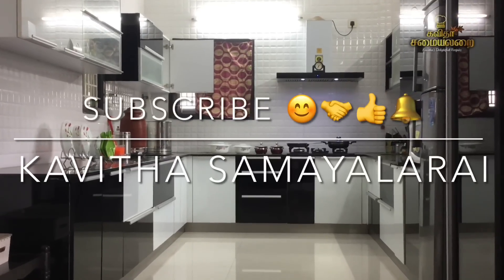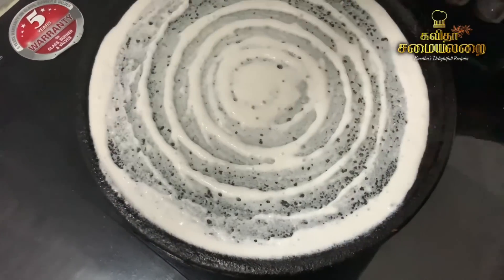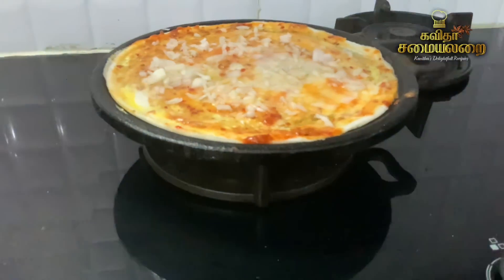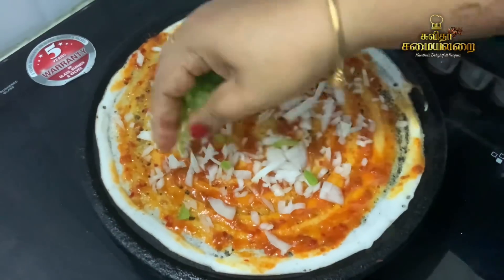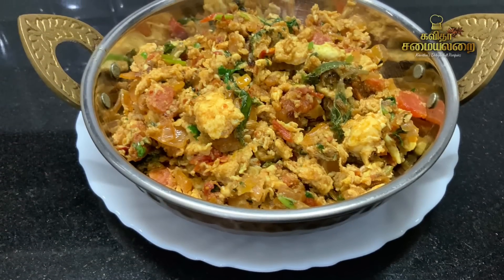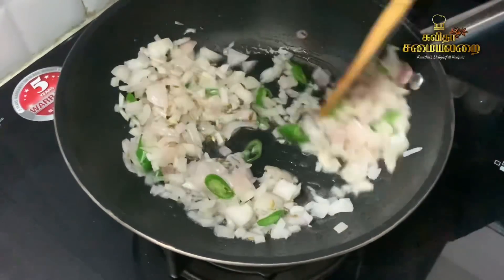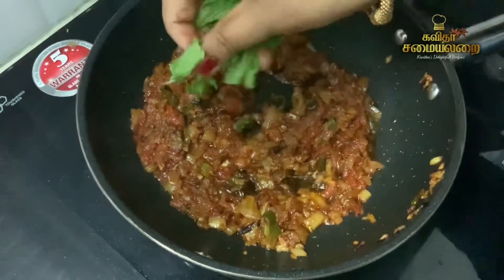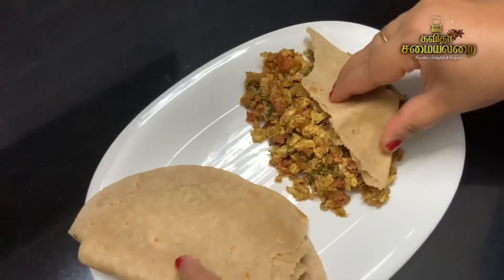Breakfast ideas/எளிதான சுவையான டிபன் வகைகள்/Easy interesting tiffen recipes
Links for cookware used in KAVITHASAMAYALARAI.

                        Grinder:
Ultra grinder
Ultra fast grinder

                         White Pan :
Home centre ceramic coated white wok
Home centre ceramic coated pan small

Ultra stainless steels cooker 3 litre
Ultra stainless steels cooker 6.5 litre
Ultra stainless steel cooker
Prestige platina casserole -
-stainless steels cooker 7 litre
Hawkins cook. Serve handi -
-stainless steels 3 litre

Prestige stainless steels cookware set